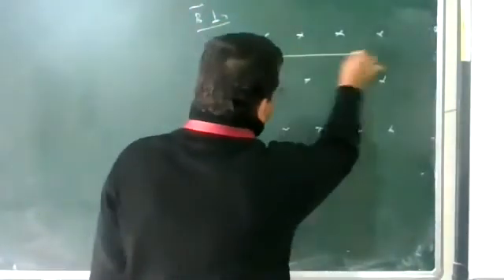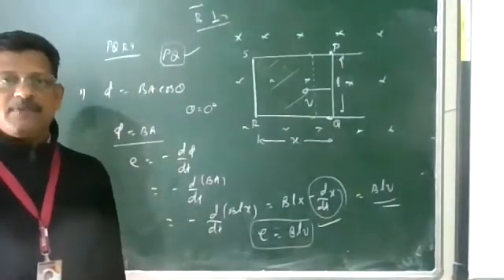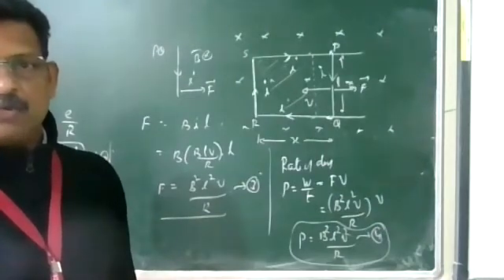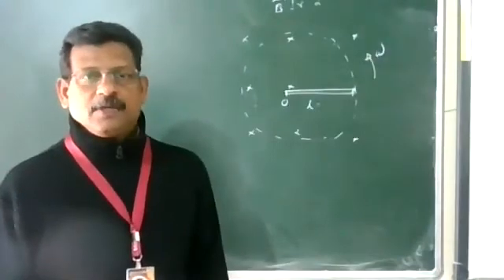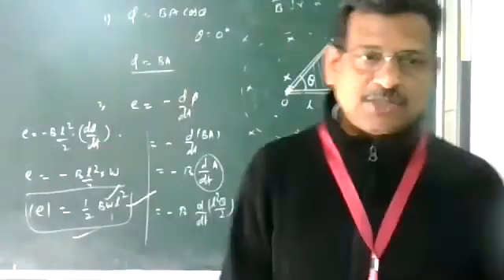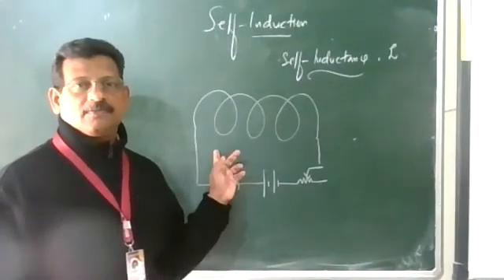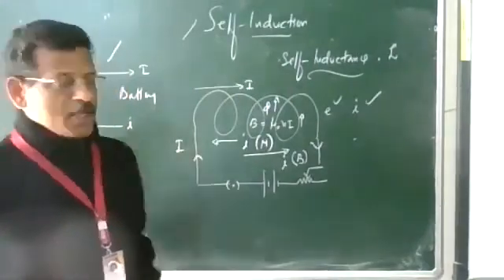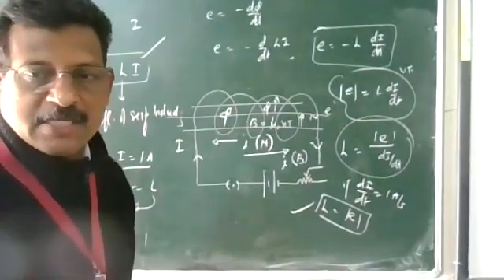18 11 20 XII PHYSICS EMI